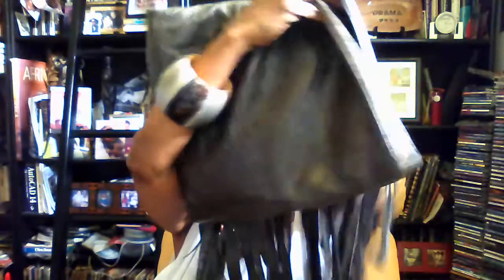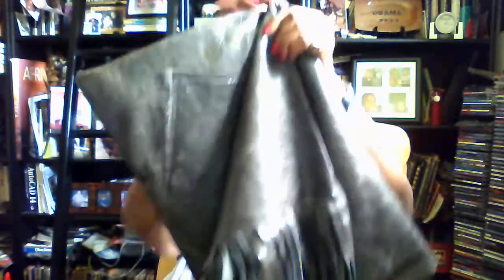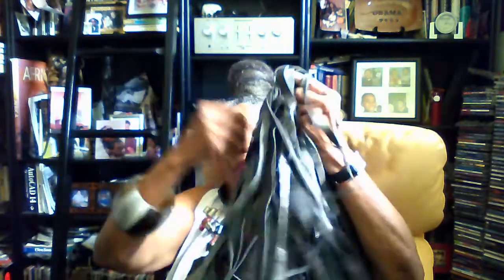Creative leather handbags made by "Handle it handbagz"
Videos are about women of color and the great accomplishments and contributions they've made through out history.